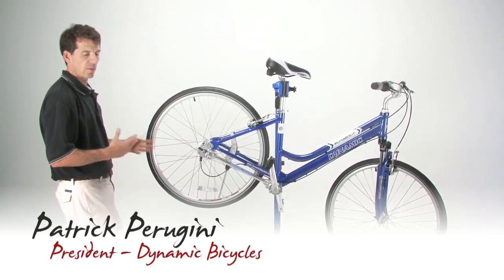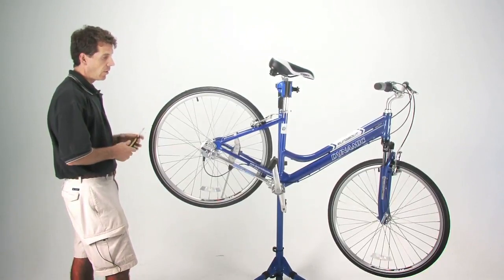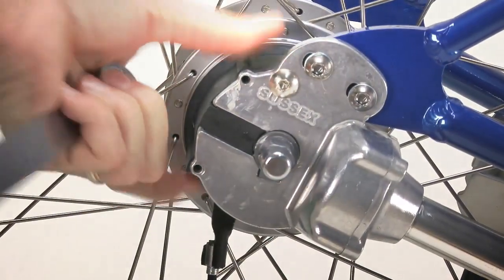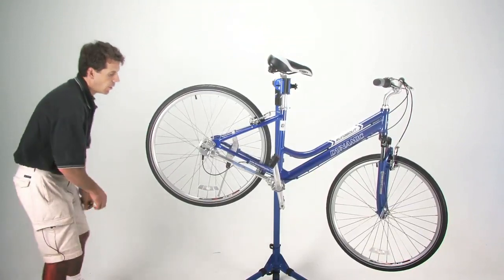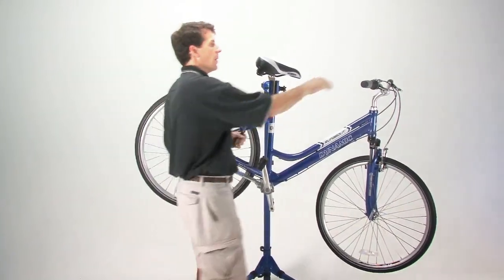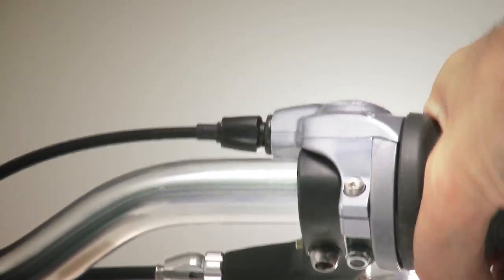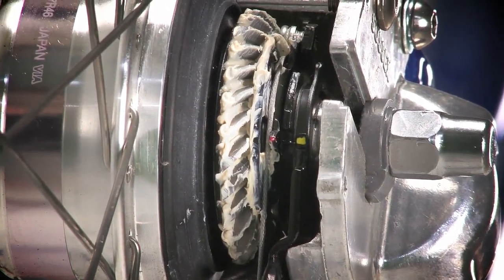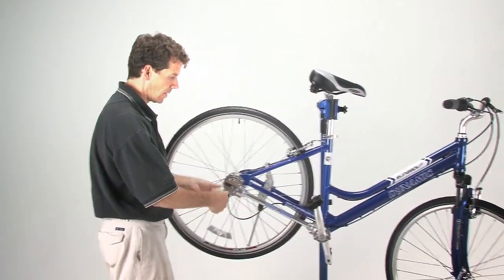How-to Adjust Gearing on Dynamic Chainless Bike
Video shows how to adjust tension on shifter cable to ensure precise shifting action. This adjustment is done to compensate for normal cable stretch.